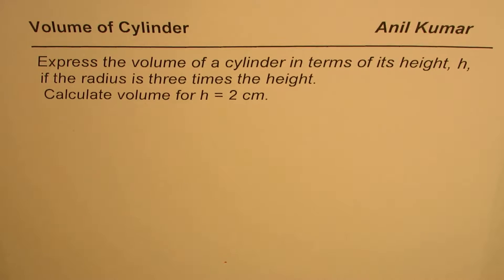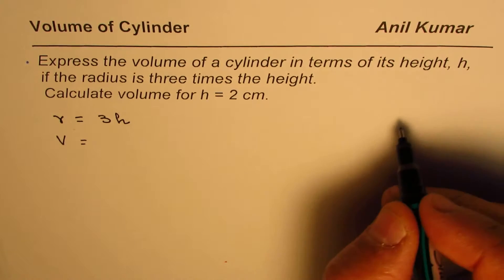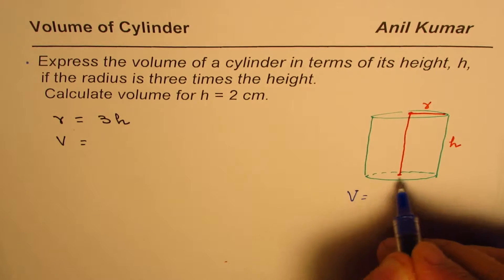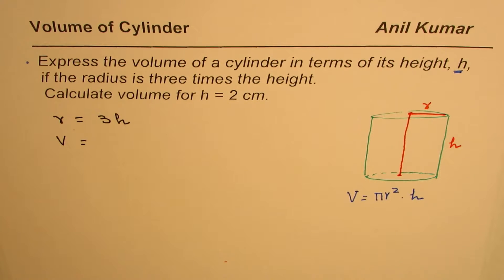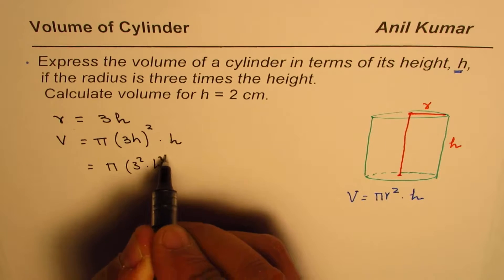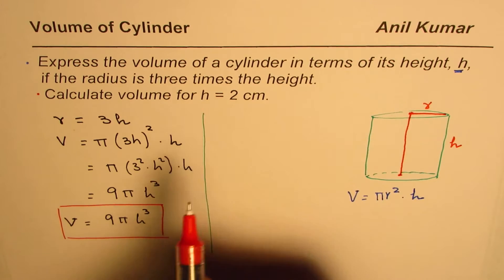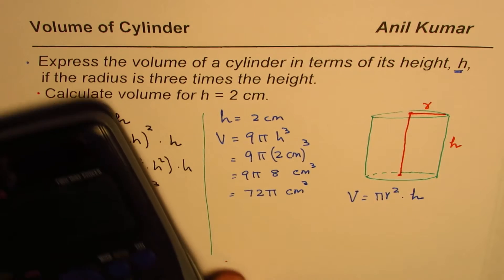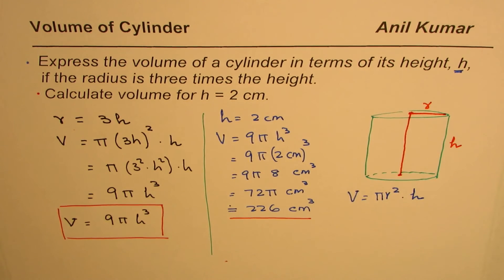Write Volume of Cylinder in Terms of Height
Change of subject or isolate variable involves strategies including: factoring, common denominator, cross-multiplication and their combination.